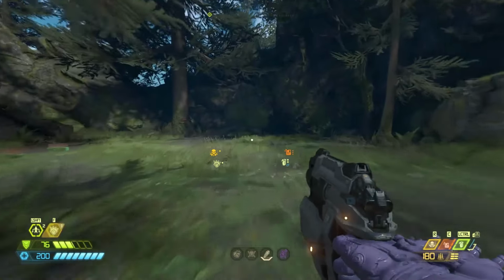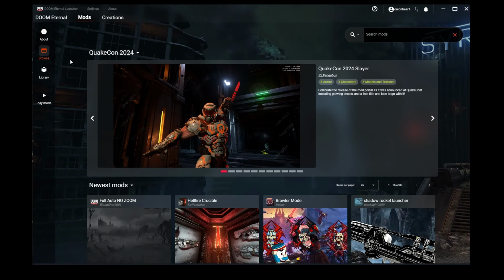Doom Eternal Finally Has Official Mod Support!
Chapters:
Does it Play like Doom Eternal? - 0:00
This might be like Doom Eternal - 0:15

300 Videos later, and Doom Eternal officially receiving mod support finally after four years of waiting. What a great week it has been, and it's only just the beginning. Doom Eternal has had some mods for a while, but this will make it more flexible than it's ever been, plus we'll be able to make and play new content for Doom Eternal. I just hope that Doom 2016 also gets the same treatment because it absolutely deserves it!

There will be more mods with each day and there's already 100 on the page. Imagine what it'll look like in a years time.